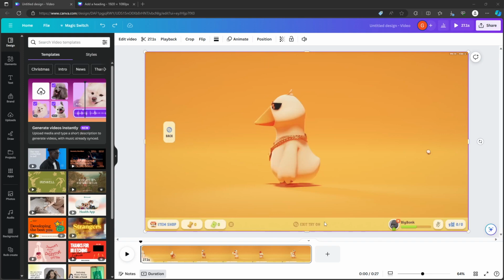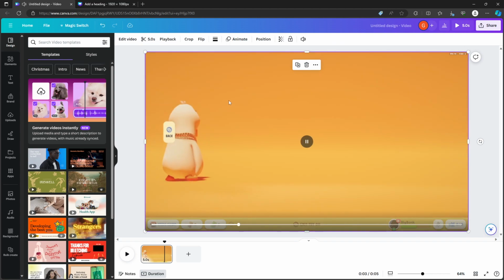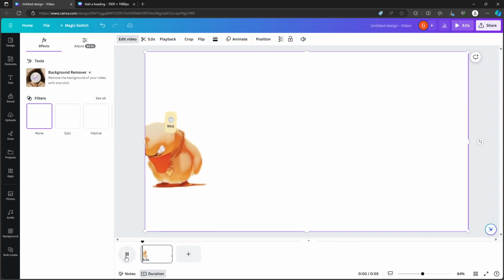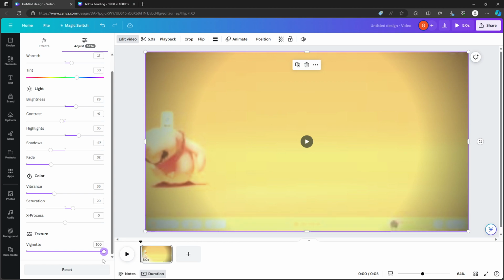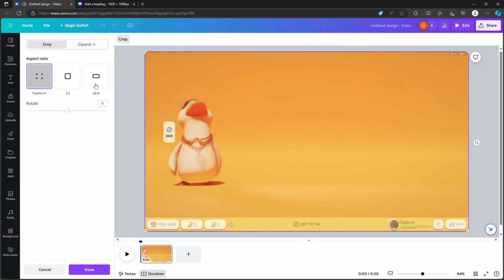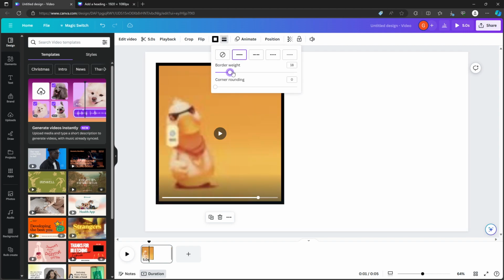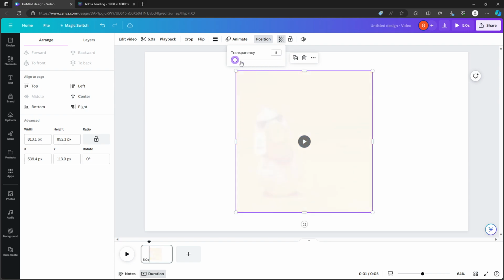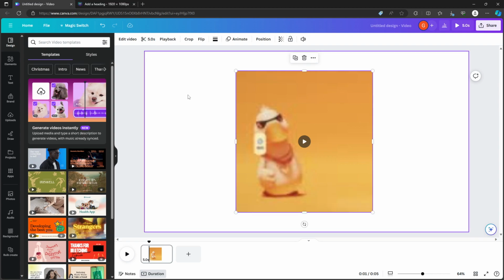How to Edit Video on Canva?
Transform your Canva projects into captivating videos by learning how to edit effortlessly! In this tutorial, I'll guide you through the simple steps to trim, enhance, and customize your video content. Elevate your Canva video editing skills with this easy-to-follow technique, allowing you to create polished and professional-looking videos for any occasion.